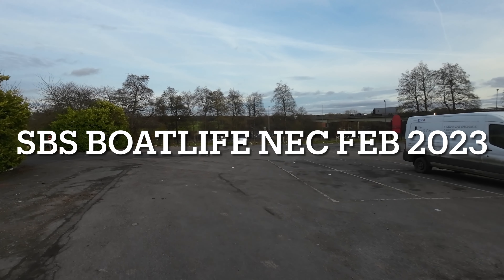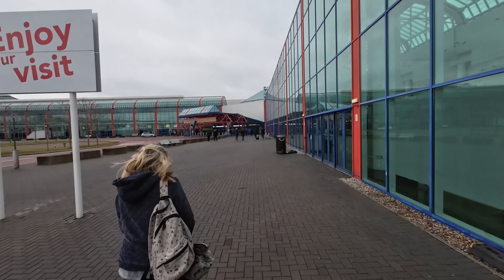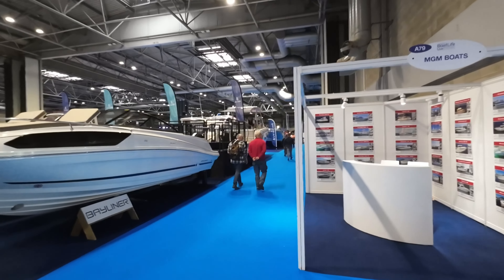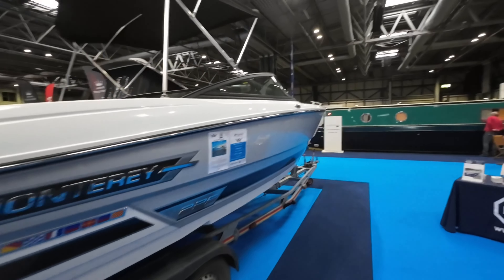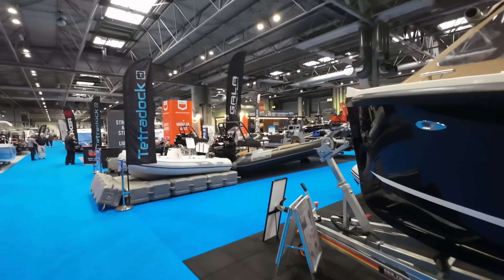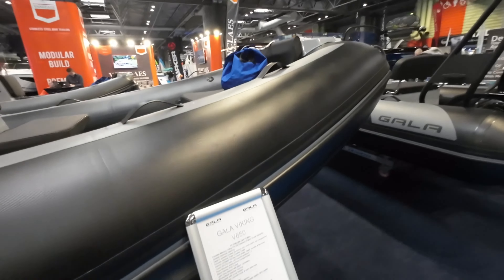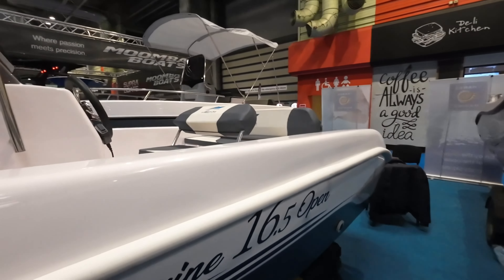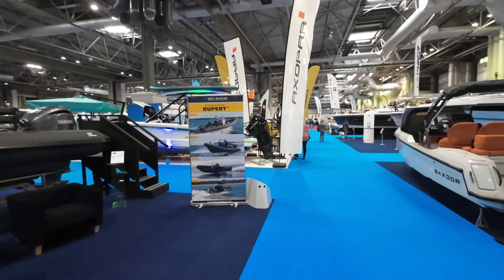SBS Boatlife Boat Show 2023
SBS Boatlife live 2023 at the NEC Birmingham. Our little trip. It is a smallish show but at this time of year well worth a visit